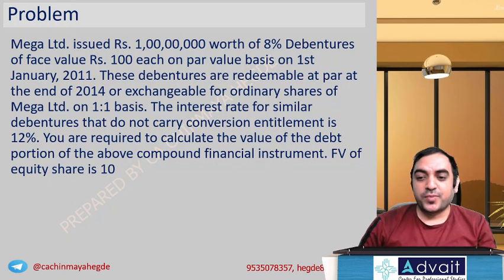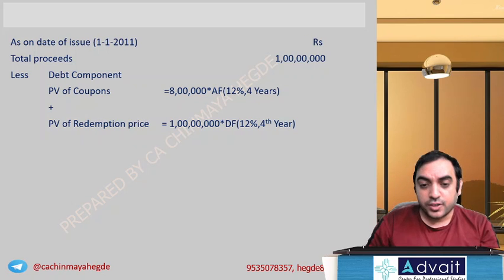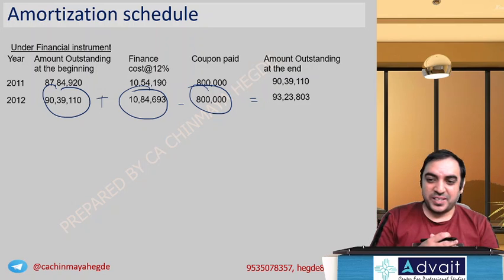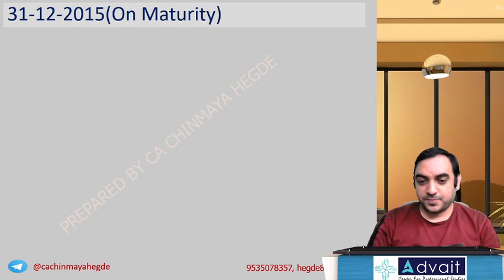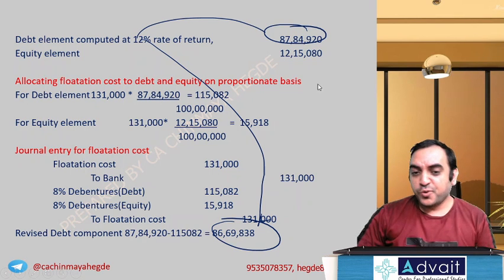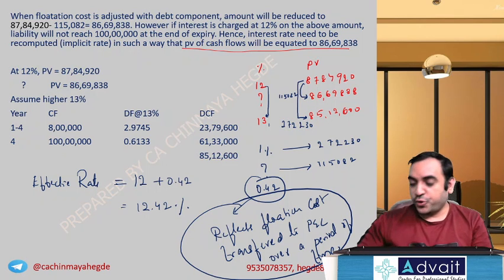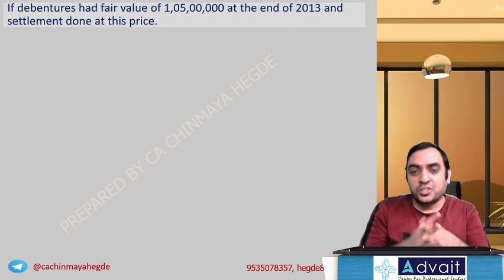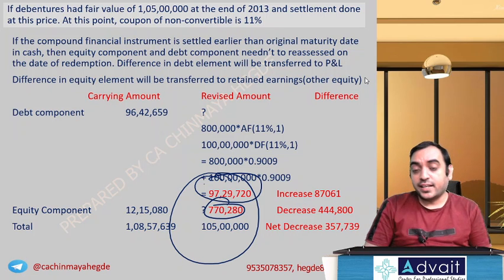Ind AS 32 | Compound Financial Instrument | CA FINAL FR | CHINMAYA HEGDE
Compound Financial Instrument explained in detail with all logical aspects

. Please follow us on Facebook and Instagram To buy pendrive/video classes in ENGLISH for ca final and CA Foundation and CA IPCC all subjects by experienced experts, please contact Advait Learning